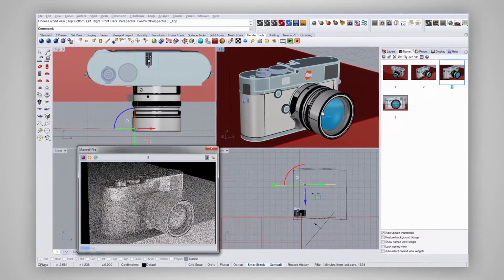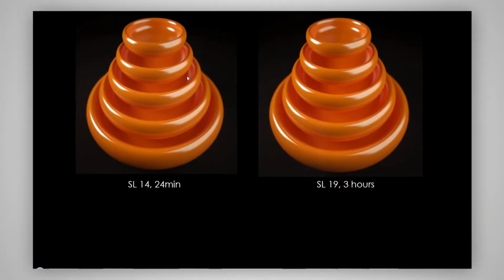Basics & Beyond training series trailer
This is a trailer for the new Maxwell Render video tutorial series by Maxwellzone.com. The first part of the series (about 6 hours or so) will be made available soon on the website on a subscription basis, which will also include access for 1 year to a private forum where subscribers can ask questions about the training or their Maxwell Render projects in general.